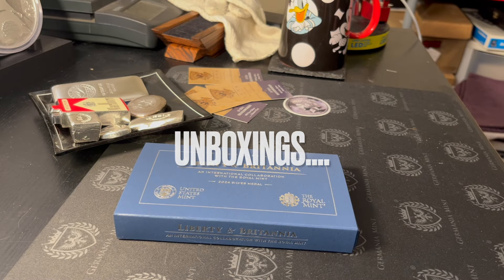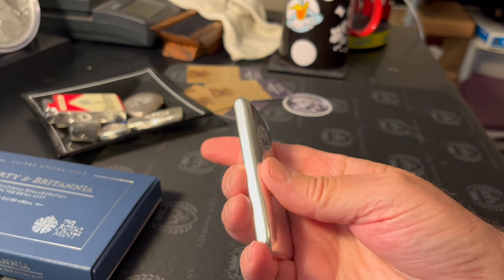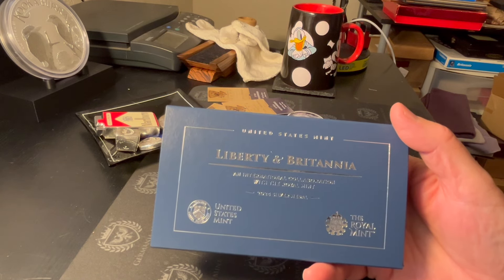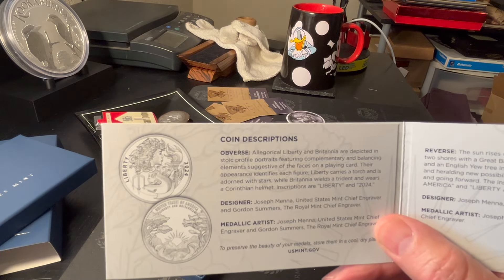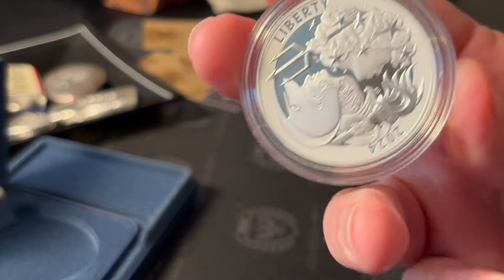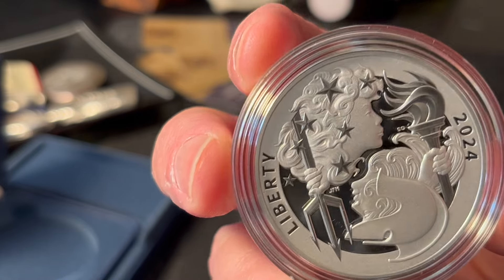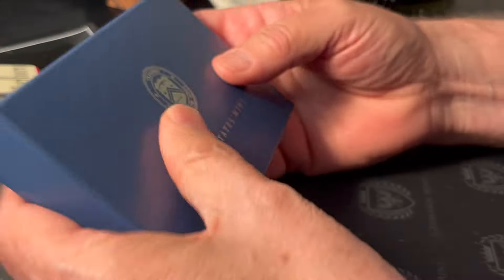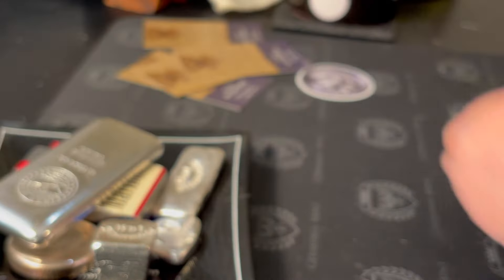UNBOXING MY LATEST PURCHASES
Let's look at the latest release from First Mint and the US Mint Liberty Britannia Silver Medal.

Liberty Britannia

Important Disclosure: The following products offered through Ebay, contain links generated by the Ebay Partner Network that may provide some compensation to this website if used to purchase a recommended item over a short period of time. This income helps support the website and in no way increases the cost of these products to you. We strive to recommend products that represent the best value to you at all times. Thank you for your continued support.